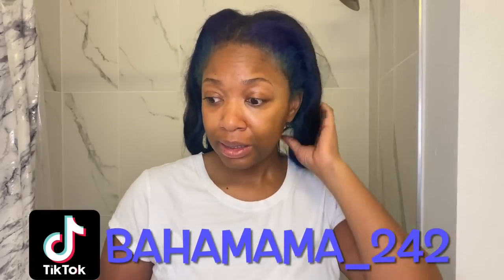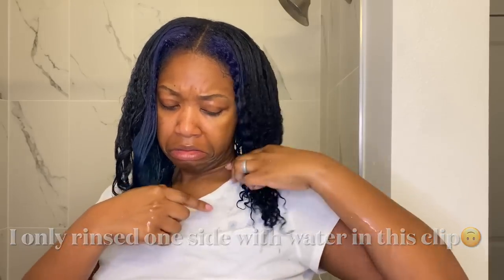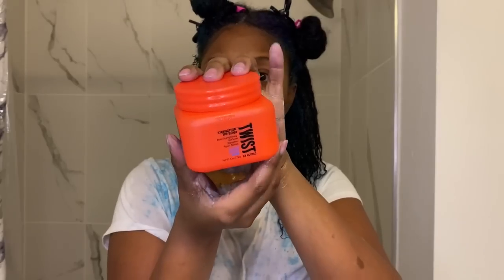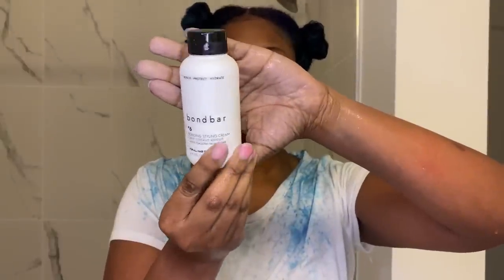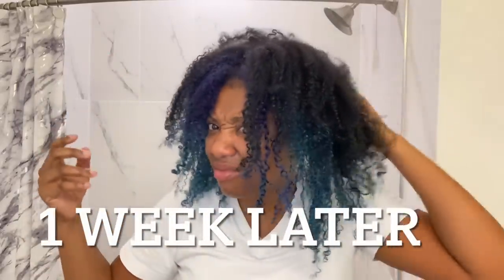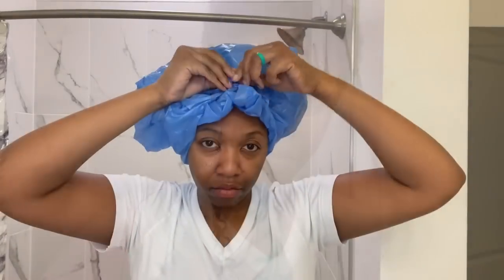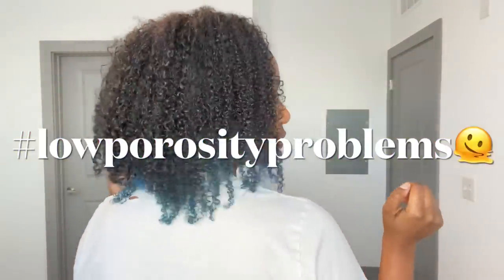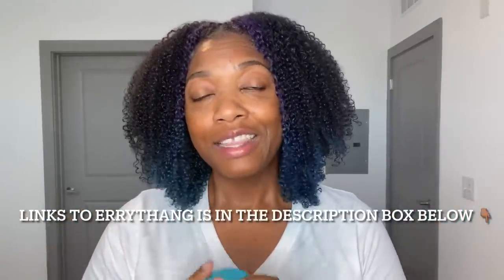I Braved Ulta! 🤯 See What Happened to My Hair...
Links to ALL Products used used in this video below (in order used 😉):👇🏽

1.) Hair Silk
2.) Hair Oil
3.) Edge control
4.) Curlsmith
5.) Plex Pre-poo Treatment
6.) Alligator Clips
7.) Bonding deep conditioner
8.) Olaplex
9.) Bondbar
10.) TGIN Leave in
11.) My hair Jelly

Some hair forvites of mine pre-hair dye 🧴💁🏾‍♀️
1.) Shampoo
2.) Deep conditioner: https
3.) Scalp treatment
4.) Another Scalp treatment

Here's  some additional hair favorites of mine
Deep Conditioners🍯

Vitamins (gummies ) I'm taking currently (these are also good for hair health too😉💁🏾‍♀️)

1.) Seamoss
2.) B Complex
3.) Vitamin D

👩🏾‍🦱Fun Facts about me if you're curious👩🏾‍🦱

Name: Ronya (like Ro-Knee-ya)
Resident: I live in Orlando, FL 🌴
Age: 36
Married 👩🏾‍❤️‍💋‍👨🏾 (Happily 🥰)
Children:  In God's perfect time💖🙏🏾
Zodiac Sign: Virgo ♍️ (The September kind though lol)
Favorite Color: Gold & Yellow (yup both..but in dat order cuz I'm specific like that 🤣)
Dream 🛻: I really like jeeps but they be breaking down all the time 🫠🥴
Hair type: I don't type it anymore lol
Favorite food: Island food, Lobster, Conch, Shrimp, Tacos 🌮
Favorite dessert: Guava pastries, cookies 🍪, banana pudding (no bananas tho 😂 ), red velvet cake, 🍰strawberry shortcake/cheesecake, and cinnamon rolls🤤
Background: American mother and Bahamian father (Both are Black 🖤🇺🇸+🇧🇸)
Favorite Movie: Finding Nemo 🐠🫶🏽 (I can recite it beginning to end 🤣)
Favorite tv show: Insecure and Sex In The City
Favorite pastime: Taking long Bubble baths, Swimming (yes, I know how to swim ), trying out new food recipes/cooking, making videos, couponing/saving money, and traveling the world w' my best friend 👩🏾‍❤️‍👨🏾🧳 ✈️
TV 📺 I'm currently watching: The Last of Us (HBO), Abbott Elementary (ABC), Rap $**t (HBO), Snowfall (HULU), Harlem (Amazon Prime), and YOU on (Netflix)